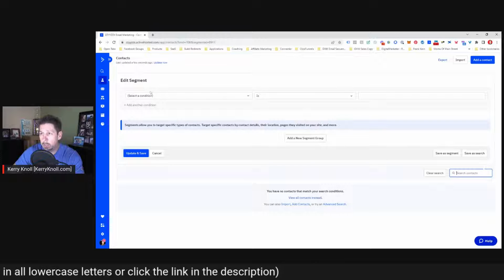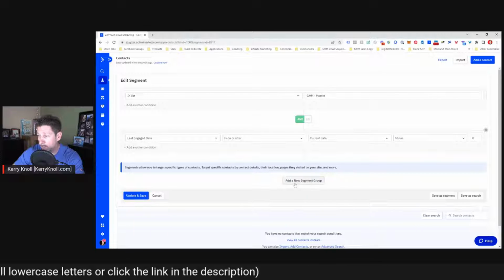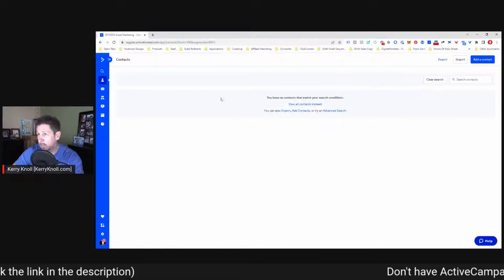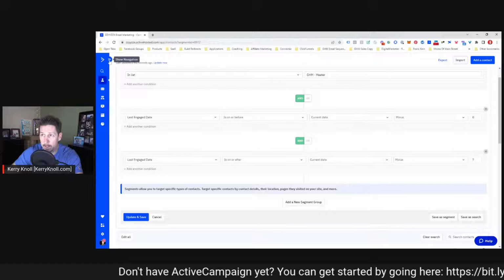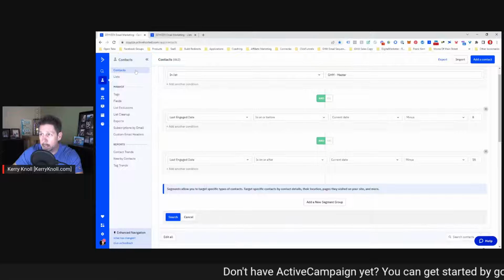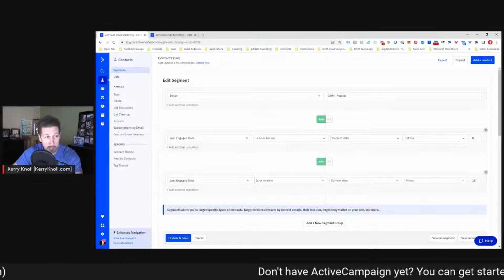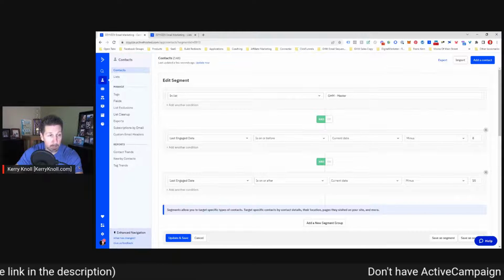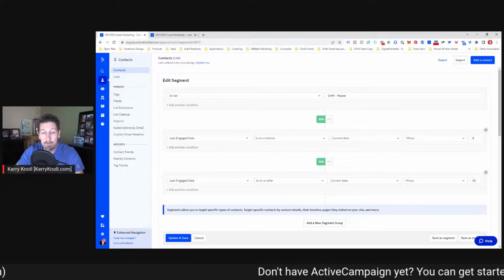How to segment your lists to get the best deliverability in ActiveCampaign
Email Marketing Thursdays - How to segment your lists to get the best deliverability in ActiveCampaign